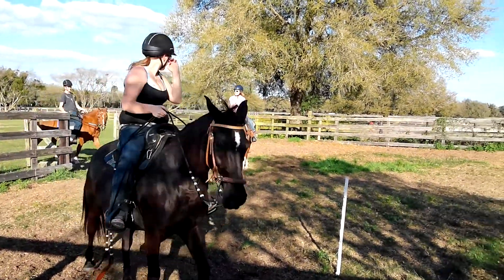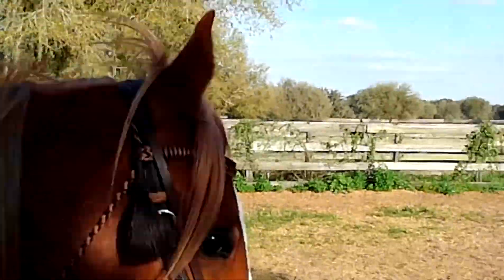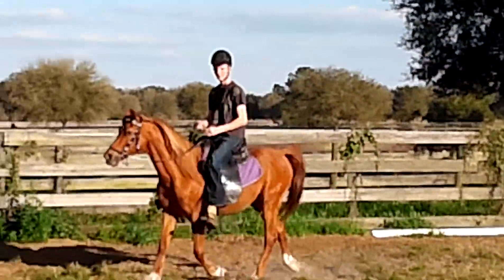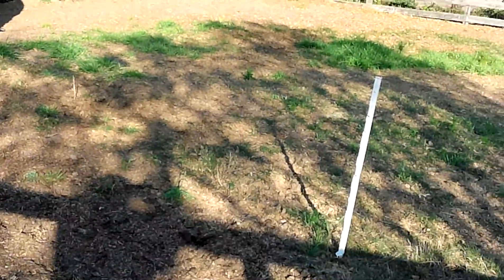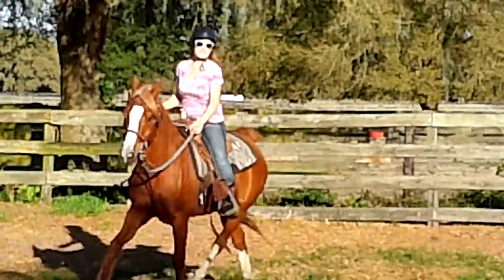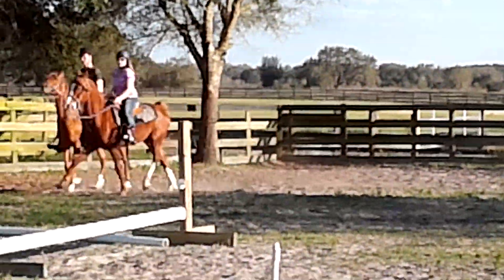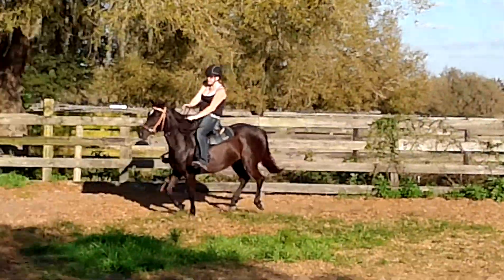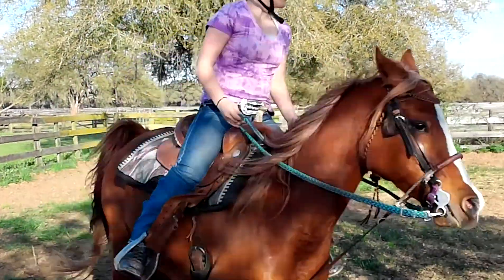CAM00219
Jaimie doesn't listen.